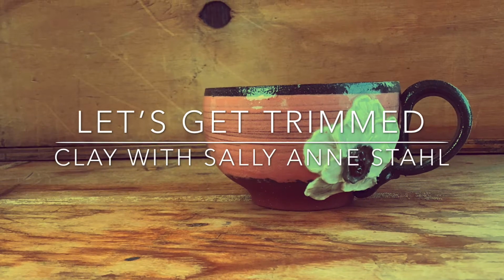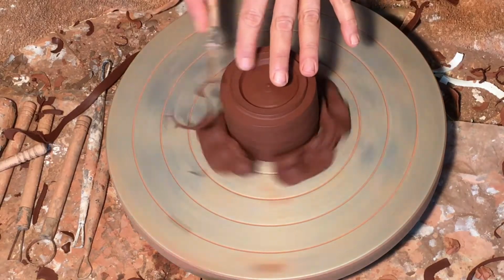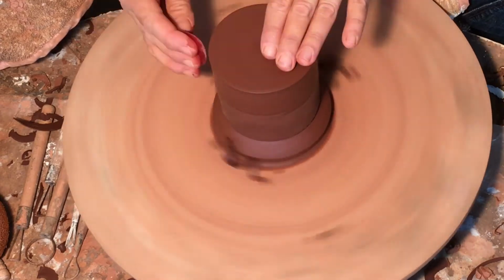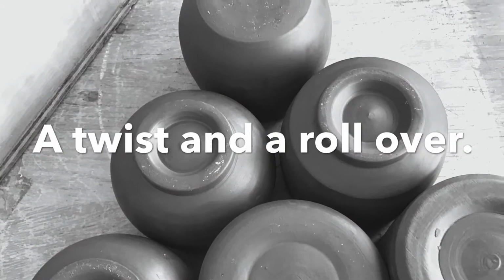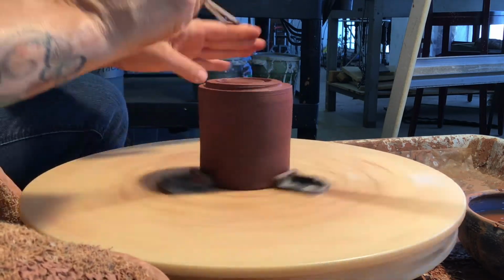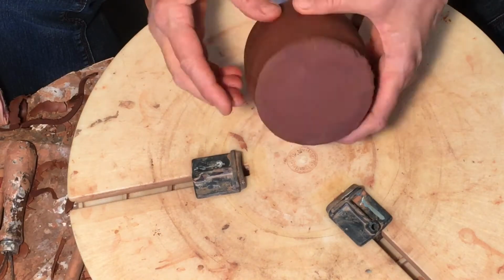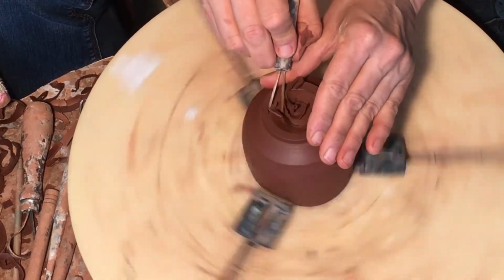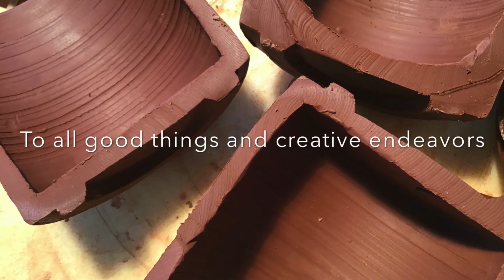Let’s Get Trimmed - Pottery Trimming Tutorial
In this video I tried to show different ways to treat the same shapes, cylinder and bulbous. Two simple shapes with 8 different solutions. I think this is a great place to start after you have acquired some basic skills in trimming. Keep in mind that when you are trimming, your not just shaping a pot, you are giving it personality.

Tip: Grab a leather hard pot, secure it to the wheel and experiment with your trimming tools to see the different cuts they make at different angles. Once you understand which tools give you the shapes/cuts you need, the better you will become at trimming.

If you haven’t watched the Pottery 101 - Trimming that I have made, go watch that too.

Good luck. Get creative!

And I have a Facebook group, Clay Challenged, For potters and art lovers who are looking for information and inspiration. Join and keep in touch.